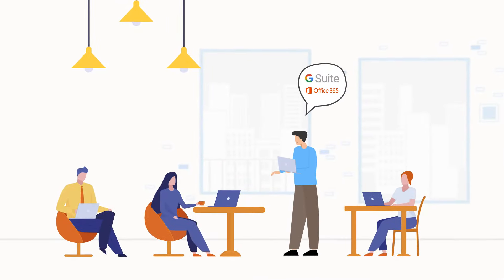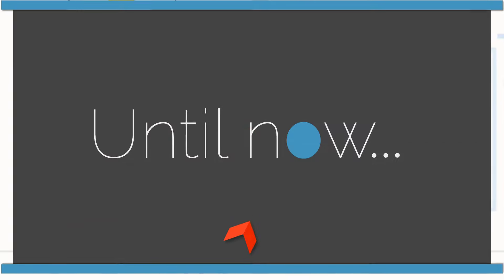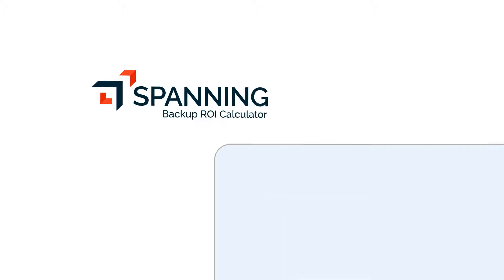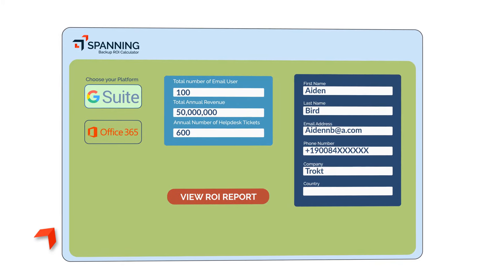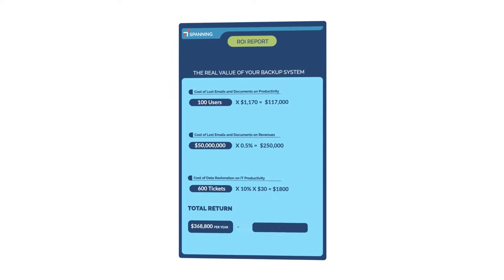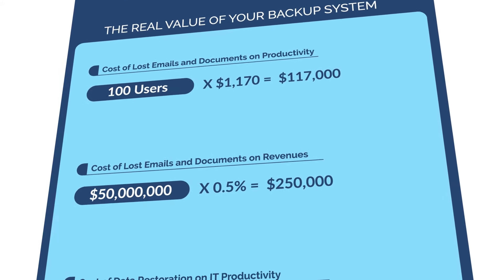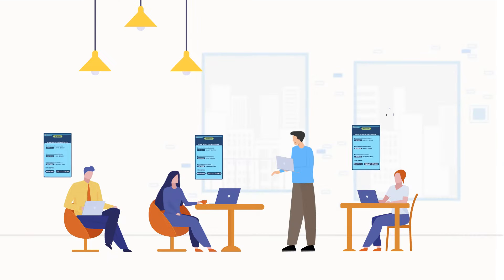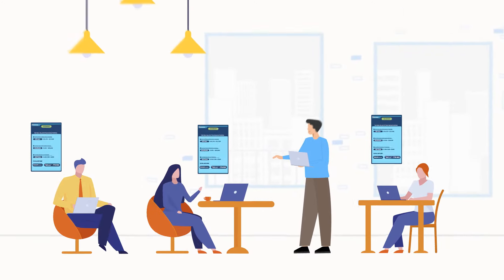Calculate ROI on your Office 365 or G Suite Backup | Spanning Backup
Build a solid case for Office 365 or G Suite backup solution with Spanning Backup ROI Calculator. Based on your inputs, a personalized ROI Report will be generated – share it with decision-makers – get the budget approvals for a SaaS backup. Try the ROI Calculator